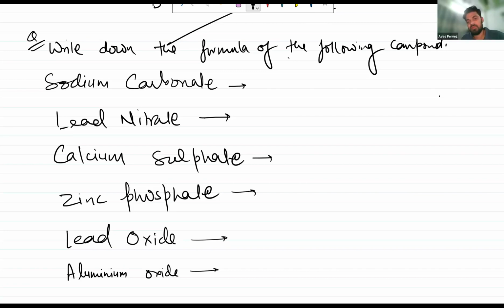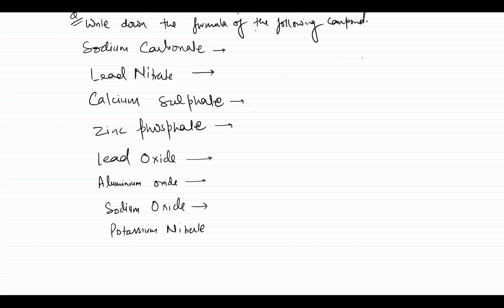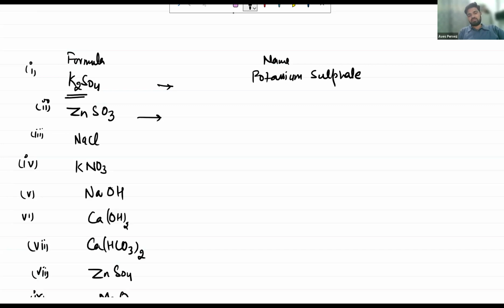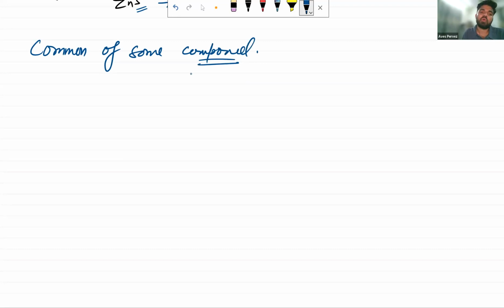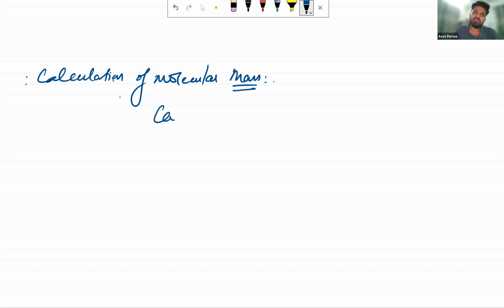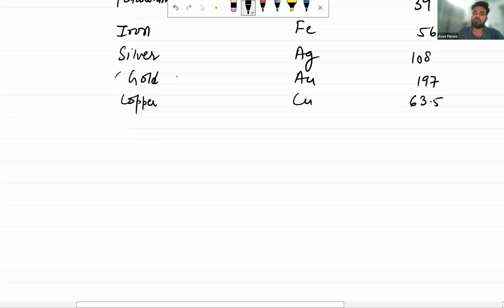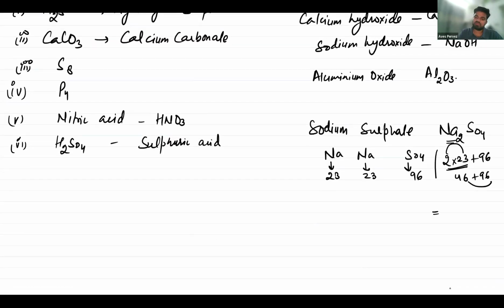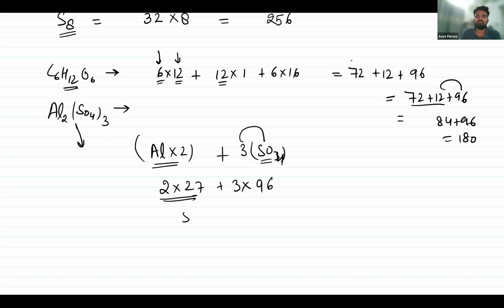Learnivio | Acids Bases and Salts | Lect 9th C1 23-10-2023